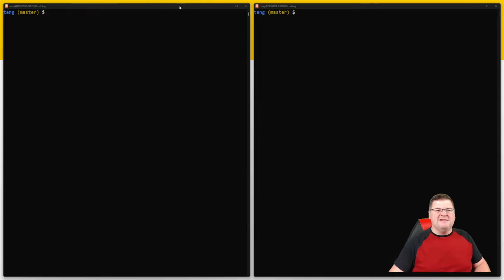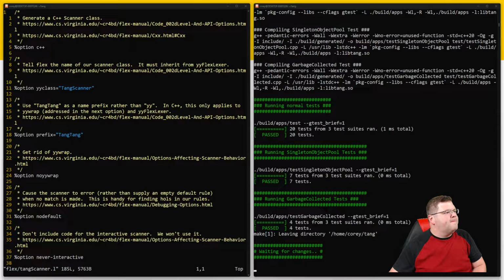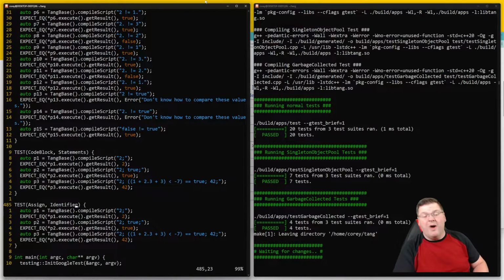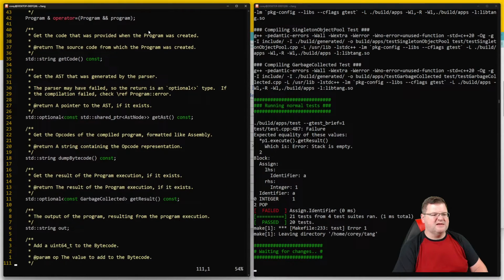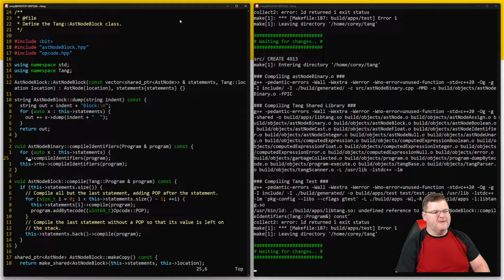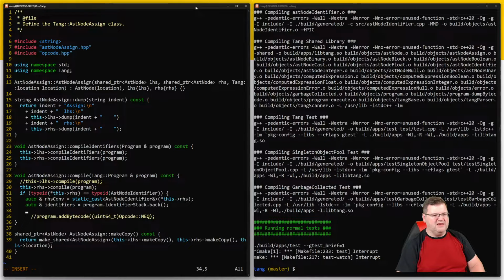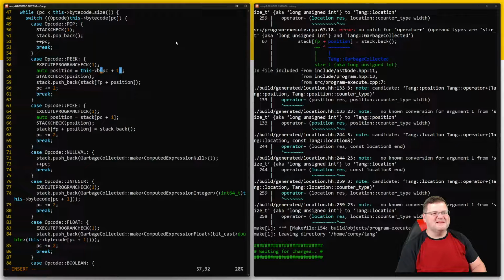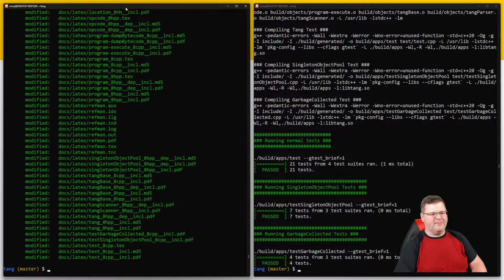Tang: NULL, Variables, And Assignments (Part 2) - Episode 24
We did it!  In this episode, we finish adding variables and the assignment operator.  We add PEEK and POKE op codes, and I argue with myself a bit.  The best part is we have also laid a good foundation for more complex structures later!

100% live coding.